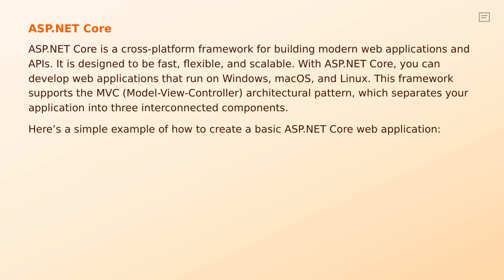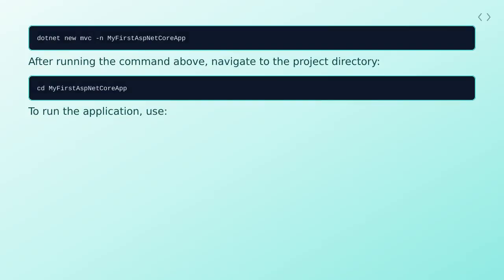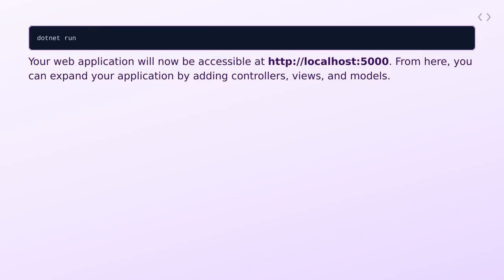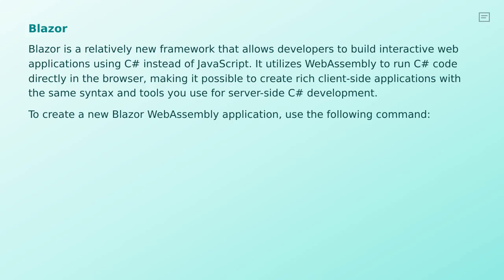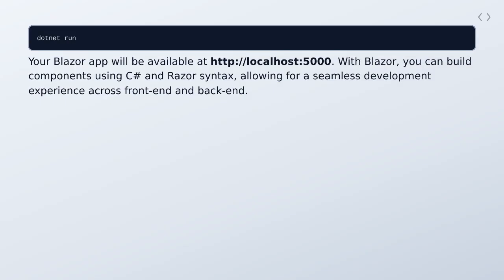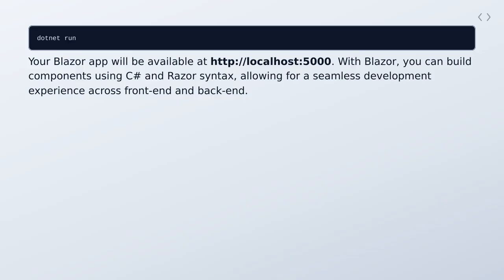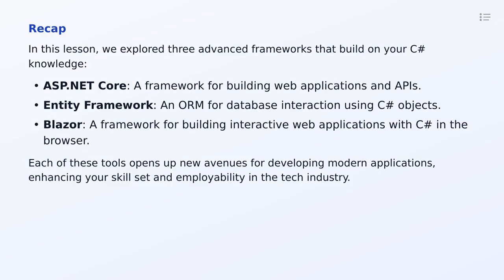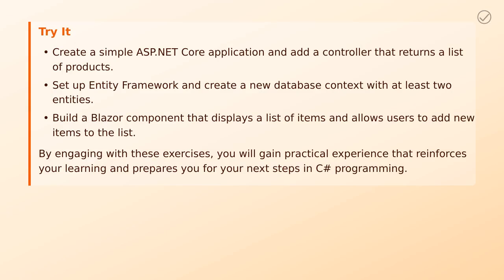11.4 Recommended Next Courses